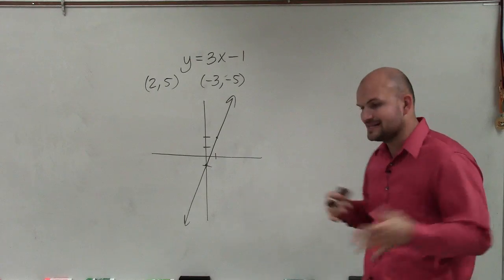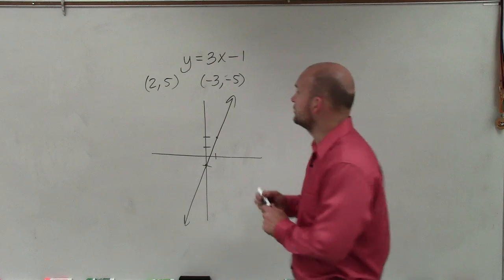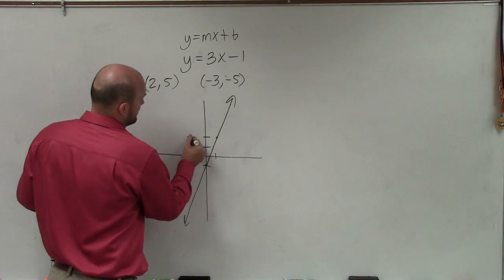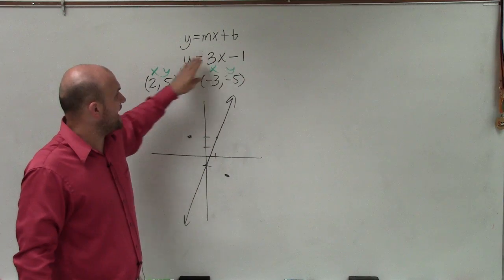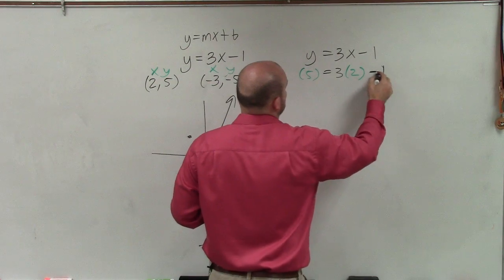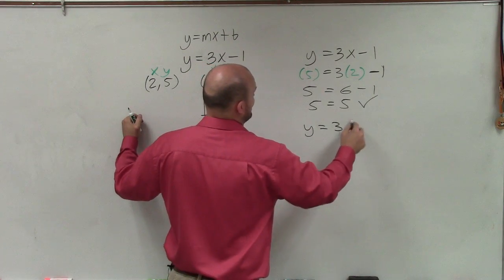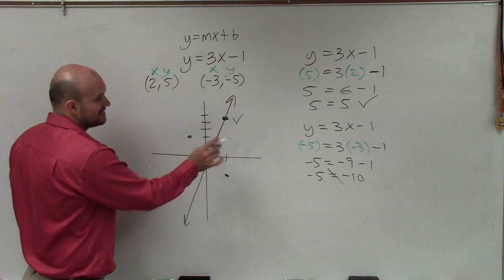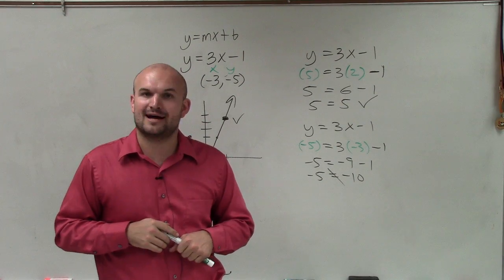How to determine if a point lies on a line or not using the point and the equation